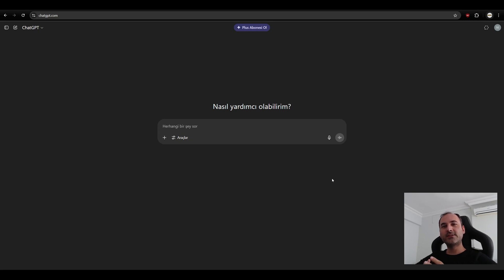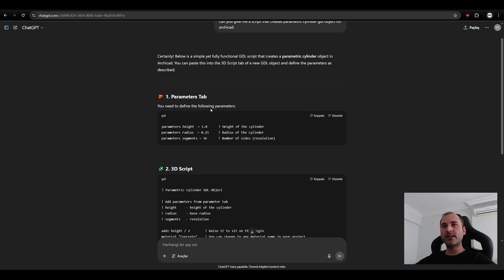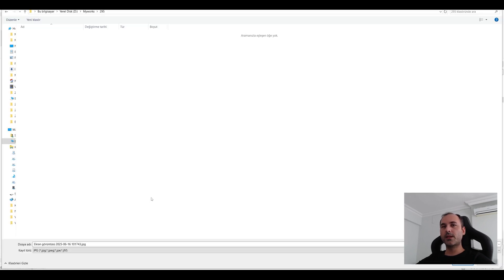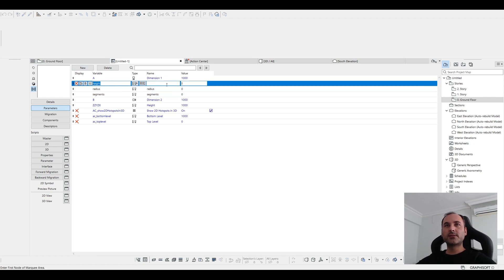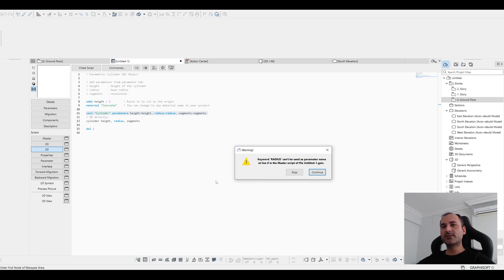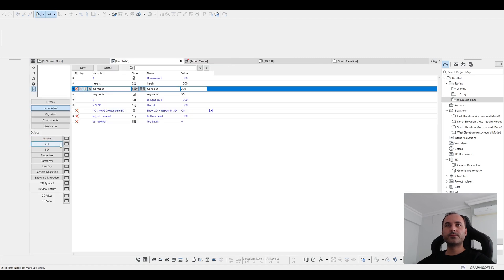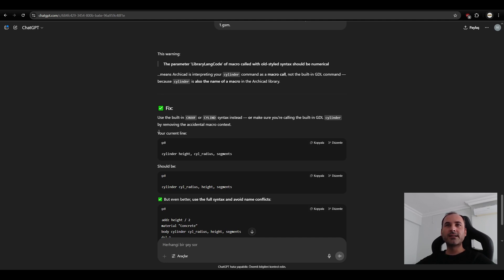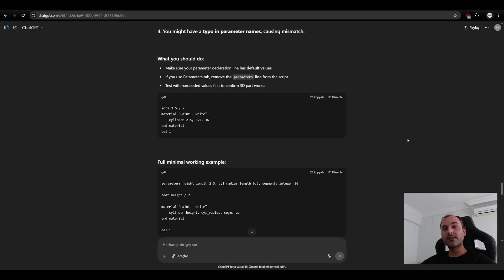Using ChatGPT with Archicad (Here's What Happened)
In this video, I tried to create a parametric GDL object (a simple cylinder) in Archicad using ChatGPT.
Throughout the video, you’ll see how I:

- Used AI to generate a basic GDL script,
- Faced multiple script errors in Archicad (missing parameters, reserved keywords, etc.),
- Asked ChatGPT for fixes step-by-step,
- Tried again and again... and again!

This is not a polished tutorial — it’s a **real-world example of how learning with AI can look like**, full of trial and error. If you've ever struggled with scripting in Archicad, you’re not alone!

🔧 Tools used:
- Archicad 28
- ChatGPT (with image and text prompts)